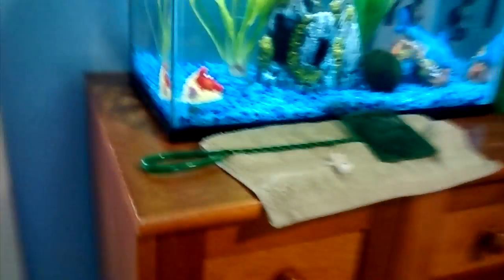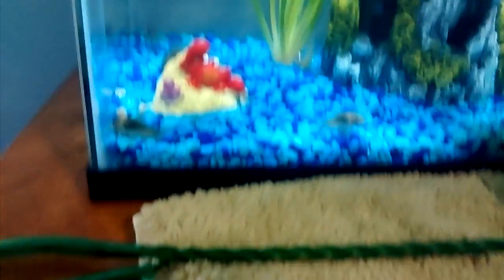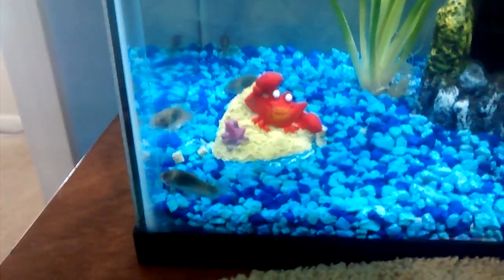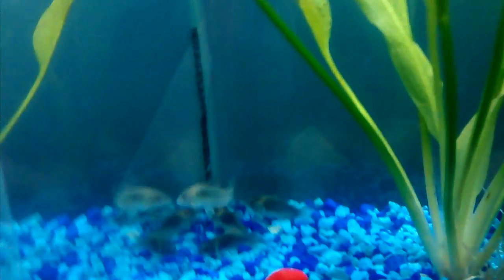Emerald green Cory catfish short video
My emerald green Cory catfish